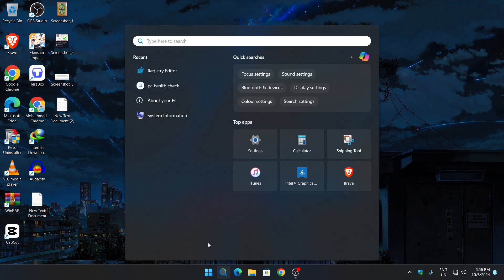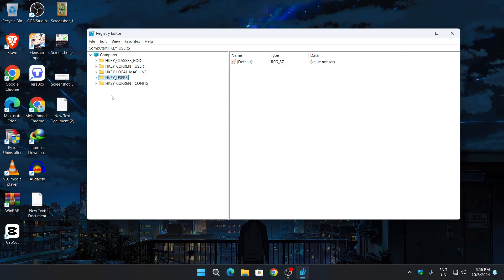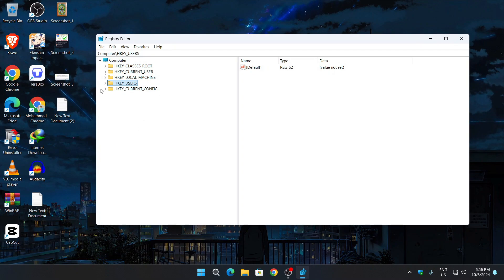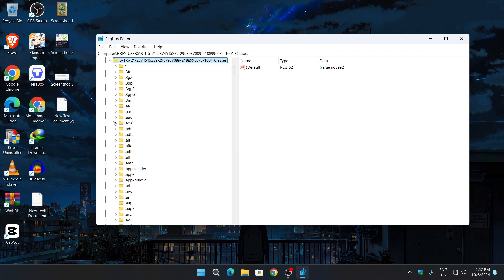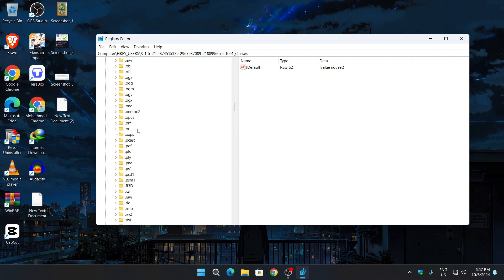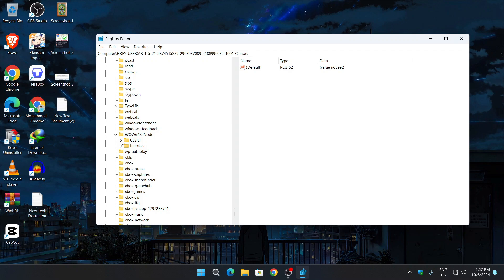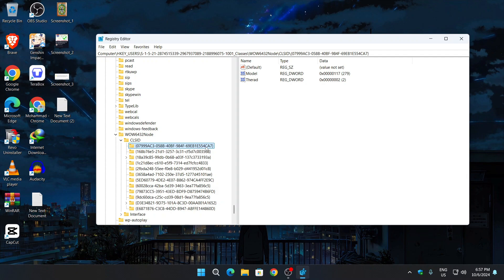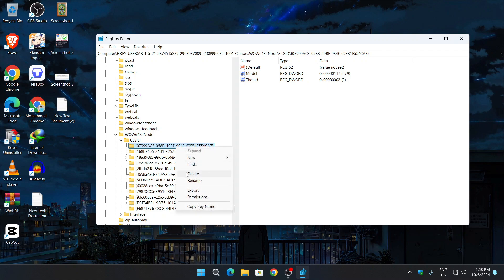IDM 30 Days Trial Expired Solution using Registry Editor | 2024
Are you tired of your Internet Download Manager (IDM) trial expiring? In this step-by-step tutorial, I’ll show you how to reset your IDM trial period using the Registry Editor method in just 2 minutes! No need for cracks or illegal software—this method is safe and effective for 2024.

What you'll learn in this video:
✅ How to reset IDM trial without any third-party tools
✅ The Registry Editor method to safely reset IDM
✅ A quick and easy process to extend your IDM trial in 2024
✅ Avoid errors and issues while resetting your IDM